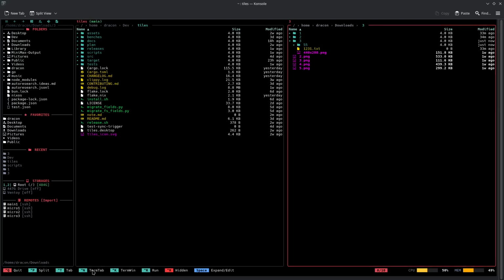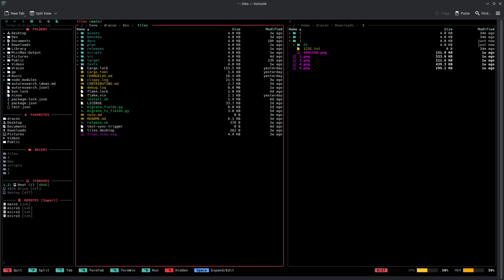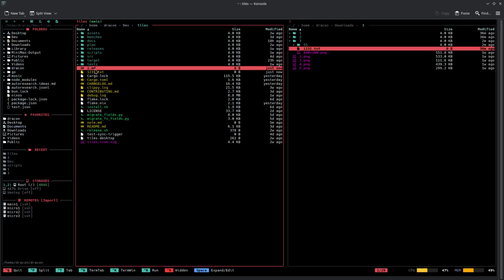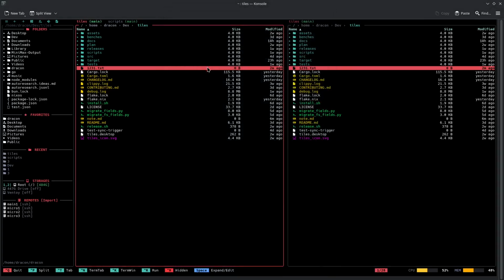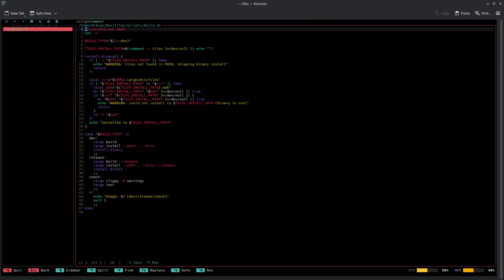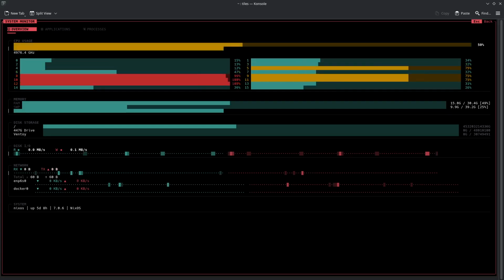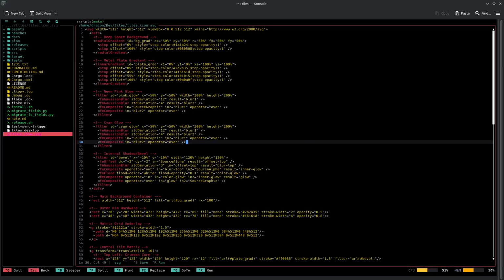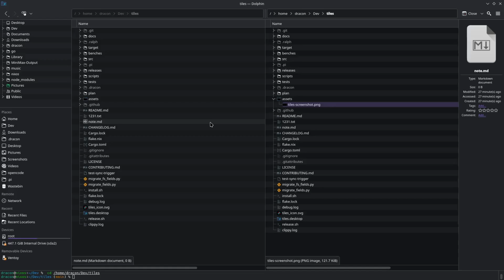How I Built Tiles TUI, A Terminal File Manager from Scratch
I built Tiles TUI — a terminal file manager.

Watch the complete, unfiltered coding process as I build Tiles TUI, a custom terminal file manager from scratch on camera, explaining the development decisions along the way.

👉 More builds - Explore more software projects and builds
Source code - Get the complete source code on GitHub
Tips keep the builds coming - Support future development directly